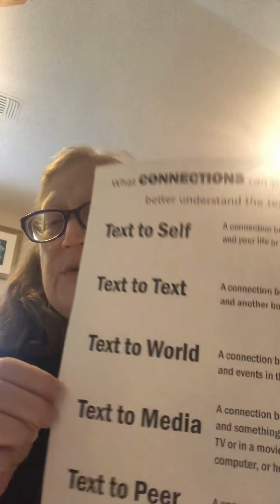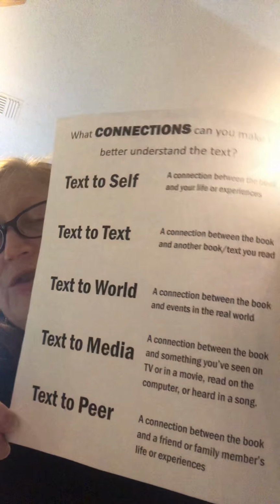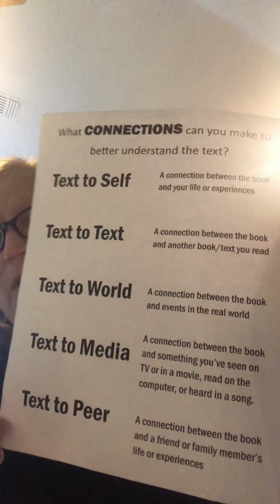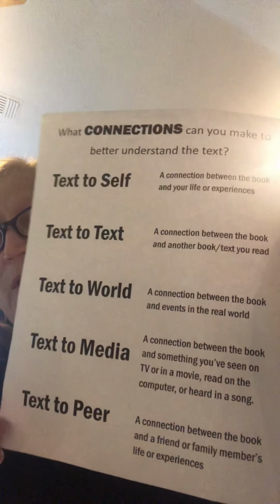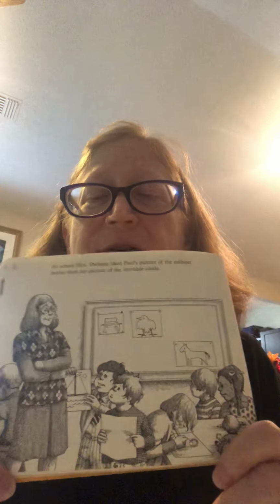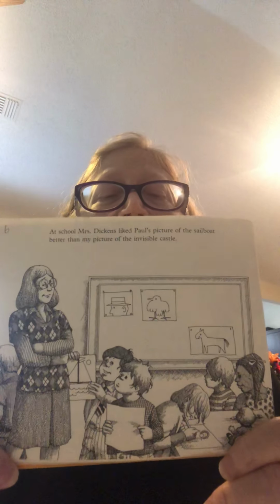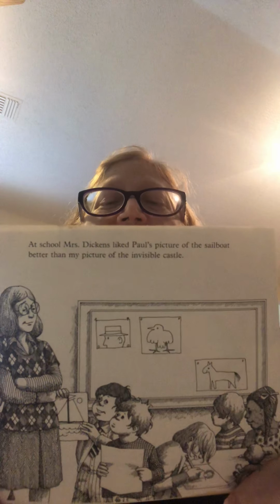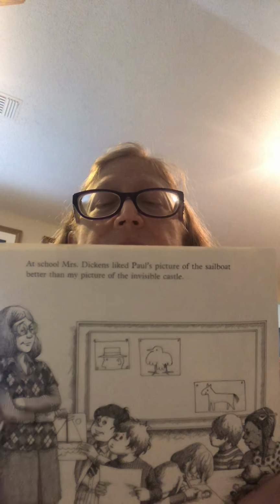4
Mini-Lesson Demo